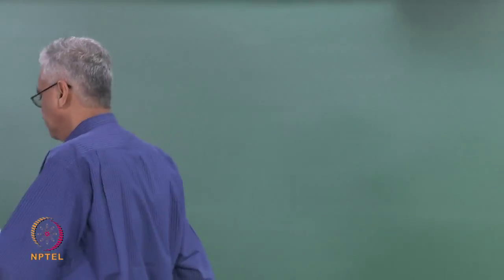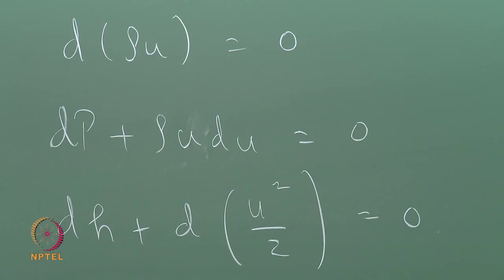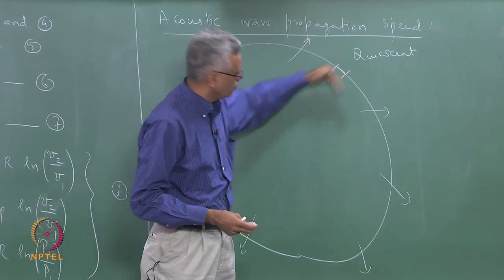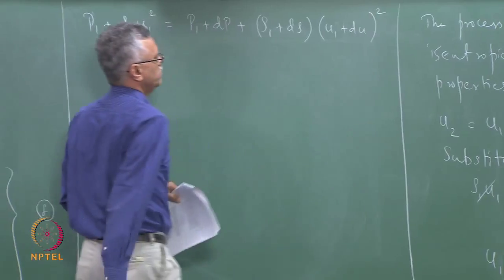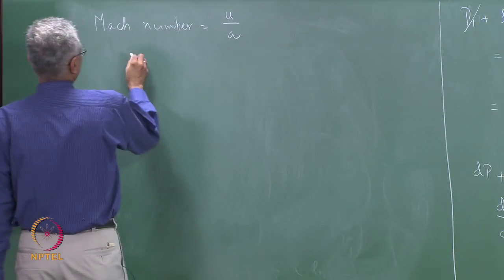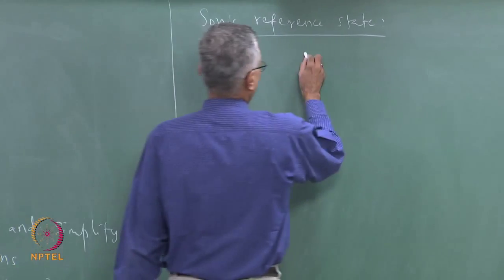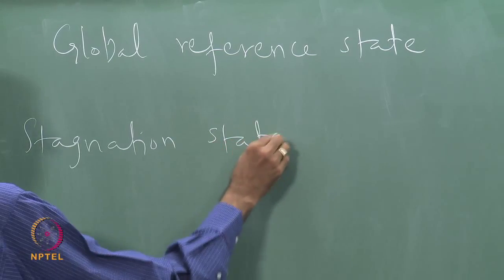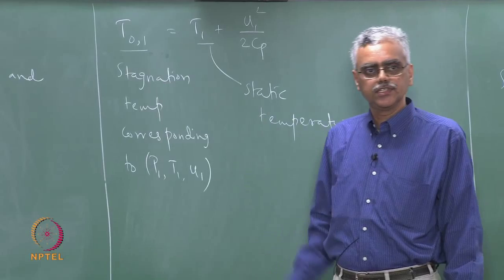Mod-01 Lec-03 Fundamental Ideas